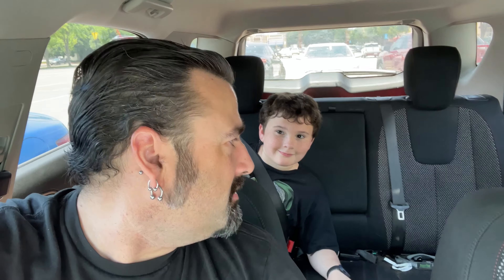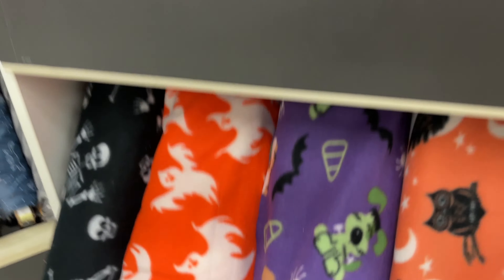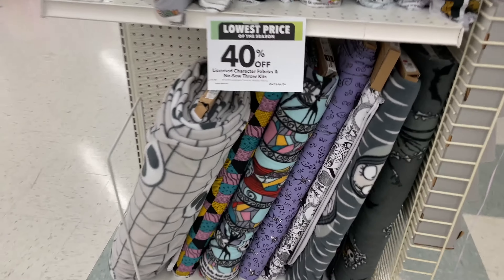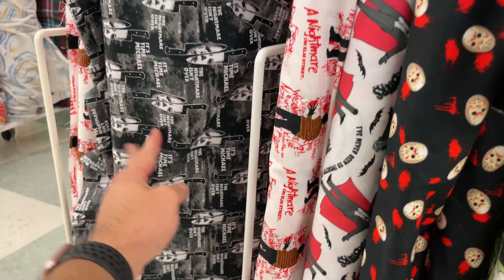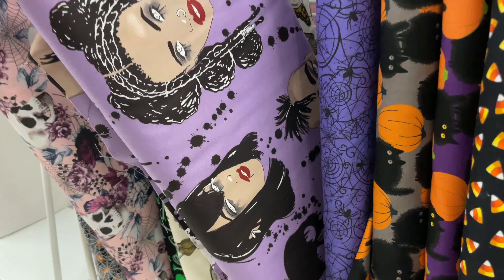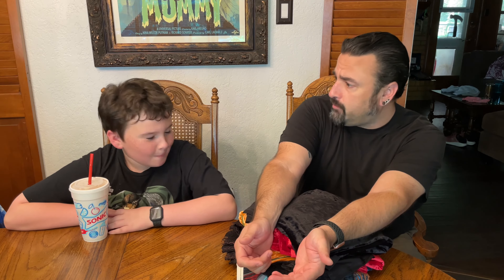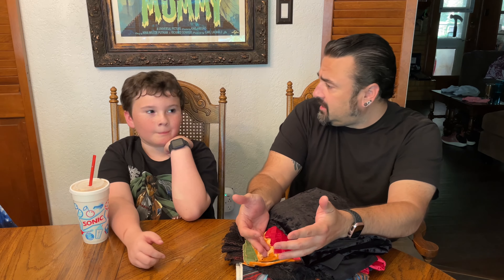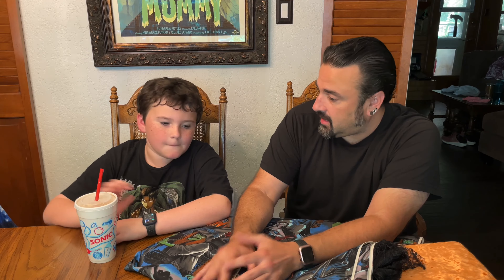Joann Fabrics Halloween 2023 New Decor Shopping Walkthrough! CODE ORANGE! Shop With Me!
Happy Halloween! Our first Halloween hunt of the year took us to Joann Fabric! They didn’t have their decorations out yet but they had tons of new creepy fabric! If you haven’t had a chance to check out your local store come shop with me and see what kind of spooky treasures you can expect to find!

Jackula’s Castle Shop